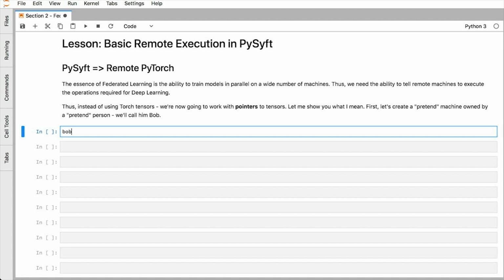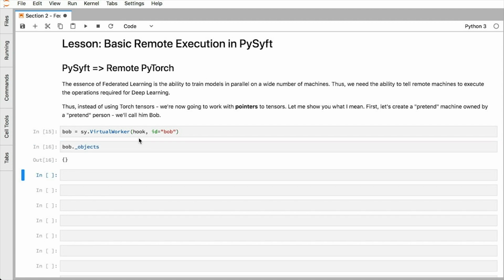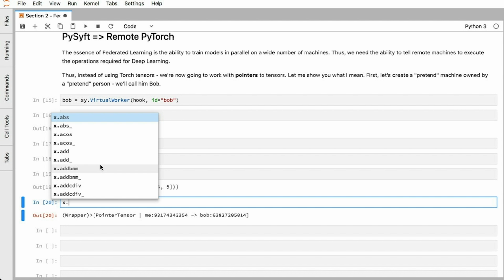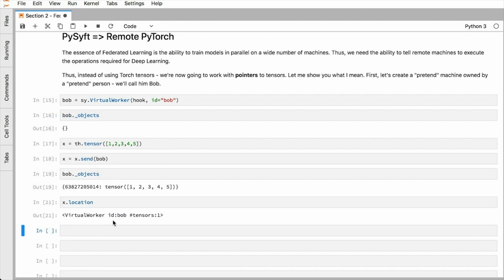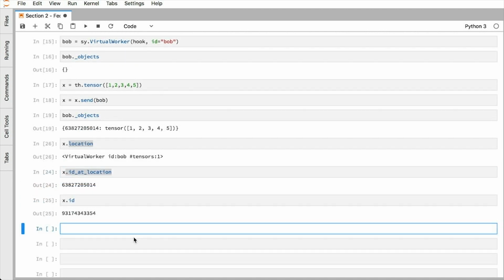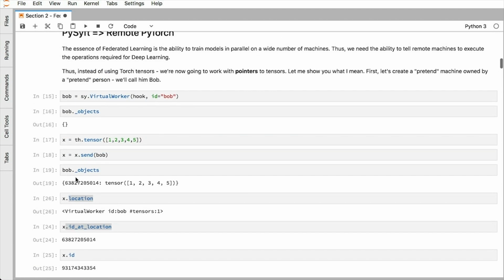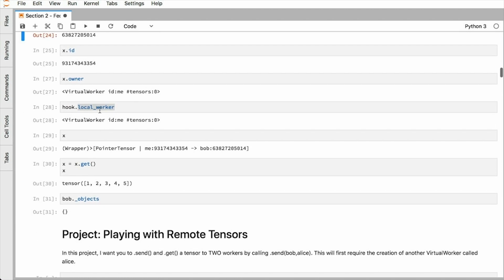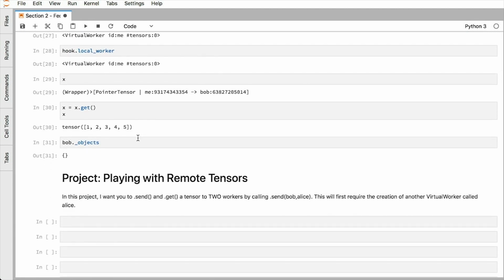L5 04 Basic Remote Execution In PySyft